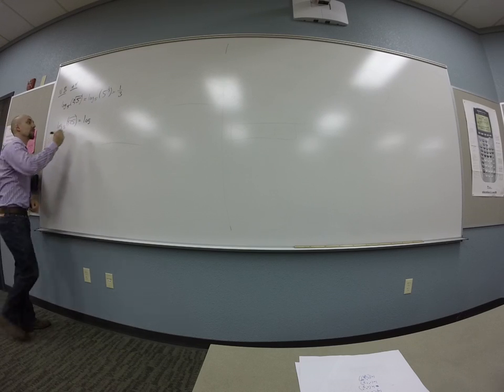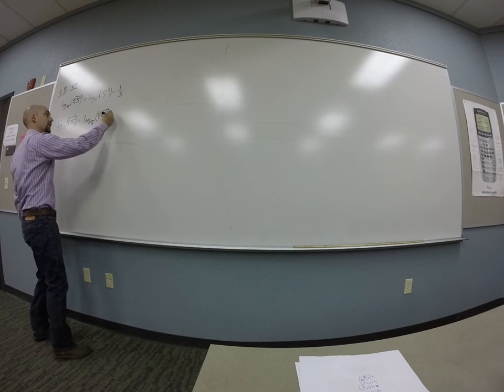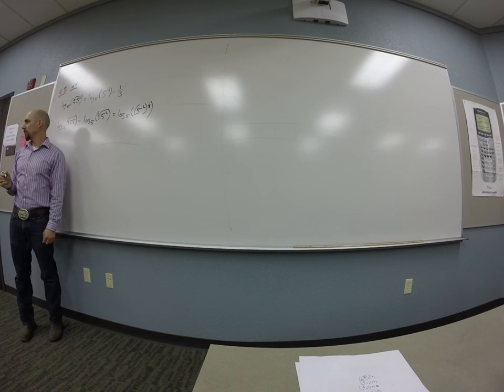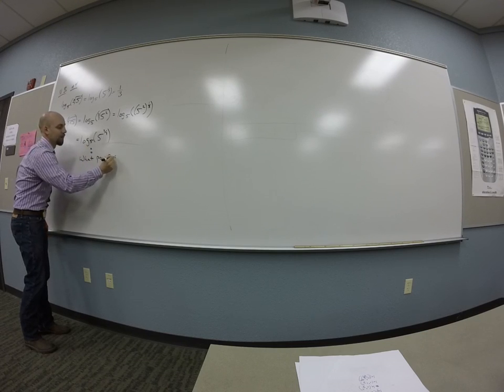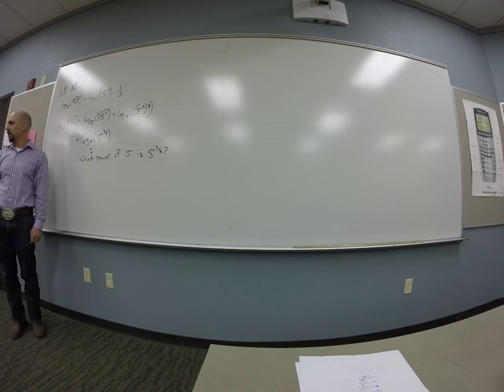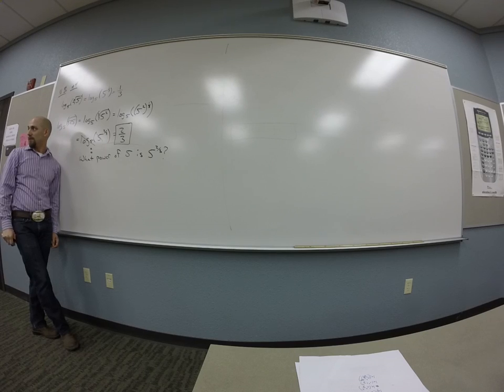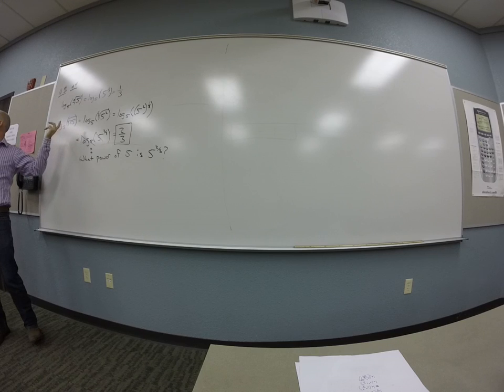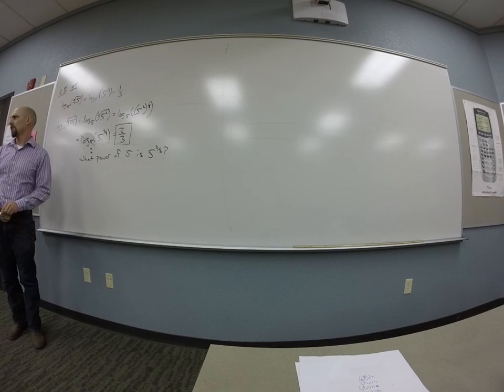11.3 #4 and also another example